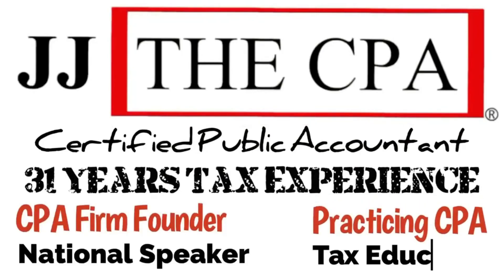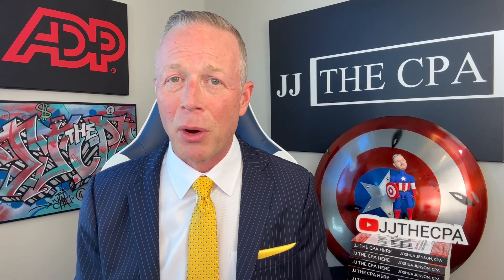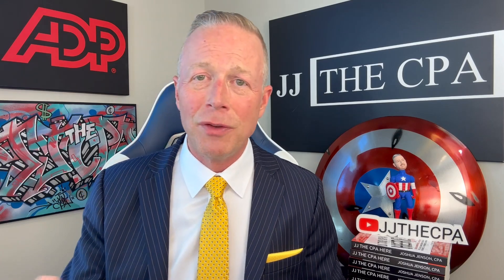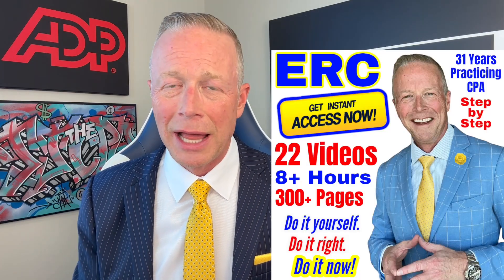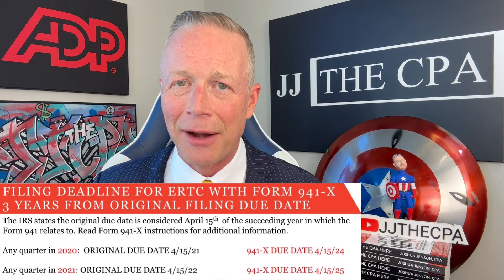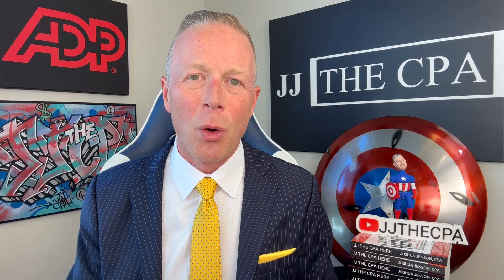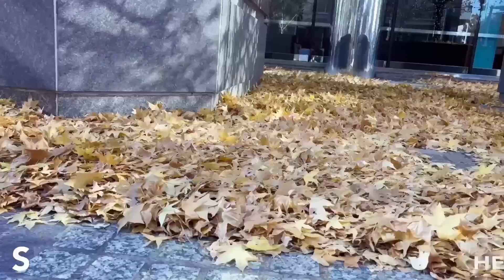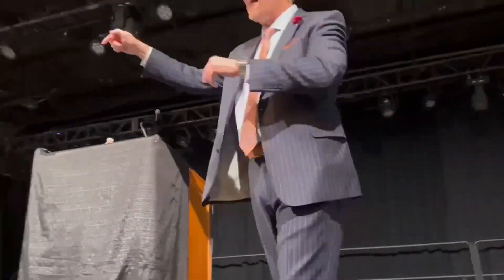ERC Breaking News! IRS Announces ERTC Withdraw Procedures for Employee Retention Credit Form 941-X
Withdraw an Employee Retention Credit (ERC) claim. LINKS BELOW MENTIONED IN VIDEO. My instant access DIY seminar for ERC. INCLUDES INSTANTLY: 20+ videos at 8+ hours of seminar video, 300+ page pdf of seminar, excel spreadsheets, examples, links, forms and 2 videos how to prepare Form 941-X step-by-step to go get this money. Employers can still go back and get this erc credit 2021 & 2020. $26,000 per employee REFUNDABLE ERC tax credit.

If you filed a claim requesting a refund for an Employee Retention Credit (ERC or ERTC) and would now like to withdraw your claim, this page will tell you whether you can do so and, if so, how to withdraw your claim.

FREE ACCESS TO ALL ERC IRS NOTICES [Do it yourself TODAY!]

ERTC SEMINAR BY JJ THE CPA (A TO Z ON HOW TO GET THE ERTC)

"FREE" EXECUTIVE SUMMARY OF THE EMPLOYEE RETENTION CREDIT (ERC)

KEY WORDS SEARCHED: erc credit 2022, erc, employee retention credit, employee retention credit 2022, erc tax credit, tax credits for 2023.

ERTC Tax Credit 2020 & 2021. ERC Tax Credit 2020 & 2021. $26,000 PER EMPLOYEE Combined. Did you pay employees W-2 wages between March 13, 2020 and September 30, 2021? Are any quarterly gross receipts down 20% in 2021 compared to 2019, or 50% 2020 to 2019? Then you qualify for ERTC (IRS ERC). The Employee Retention Credit under the CARES Act provides a refundable tax credit is 70% of up to $10,000 in wages PER employee, PER quarters 1, 2 and 3 in 2021 [50% in 2022]. THIS IS A CHECK FROM THE IRS TO YOUR BUSINESS!  JJ the CPA is a practicing, licensed CPA with over 30 years of tax experience, still working with clients taxes everyday!

The Employee Retention Credit is a refundable tax credit against certain employment taxes equal to 50% of the qualified wages an eligible employer pays to employees after March 12, 2020, and before January 1, 2021; 70% after 12/31/20 through September 30, 2021 (Exception: Recovery Start Up Business gets through 12/31/21)

The Employee Retention Credit is a fully refundable tax credit for employers equal to 50 percent of qualified wages (including allocable qualified health plan expenses) that Eligible Employers pay their employees in 2020; 70 percent in 2021. This Employee Retention Credit applies to qualified wages paid after March 12, 2020, and before October 1, 2021 (exception to the Recover Start Up Business which gets until December 31, 2021). For 2020, the maximum amount of qualified wages taken into account with respect to each employee for all calendar quarters is $10,000, so that the maximum credit for an Eligible Employer for qualified wages paid to any employee is $5,000.  For 2021, the maximum amount of qualified wages taken into account with respect to each employee for EACH of the first three calendar quarters is $10,000, so that the maximum credit for an Eligible Employer for qualified wages paid to any employee is $7,000 per the first three quarters (with exception to the Recover Start Up Business).

The Employee Retention Credit under the CARES Act encourages businesses to keep employees on their payroll. The refundable tax credit is 50% of up to $10,000 in wages paid by an eligible employer whose business has been impacted [70% in 2021].  The Employee Retention Credit is a refundable tax credit against certain employment taxes equal to 50% of the qualified wages an eligible employer pays to employees after March 12, 2020, and before January 1, 2021; 70% after 12/31/20 through September 30, 2021. The ERC is a fully refundable tax credit for employers equal to 50 percent of qualified wages (including allocable qualified health plan expenses) that Eligible Employers pay their employees in 2020; 70 percent in 2021.

COMMENTS ARE NOT REVIEWED.  PLEASE DO NOT EXPECT AN ANSWER TO YOUR QUESTIONS.

I AM A CPA, BUT I AM NOT YOUR CPA.  YOU MUST CONSULT WITH YOUR OWN TAX, FINANCIAL & LEGAL ADVISER.